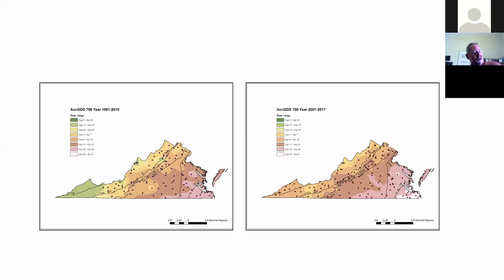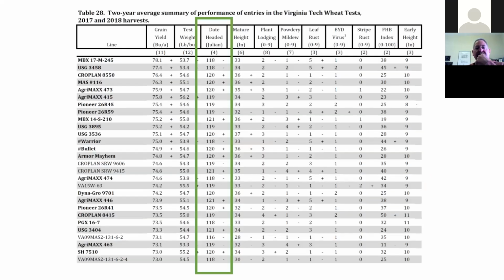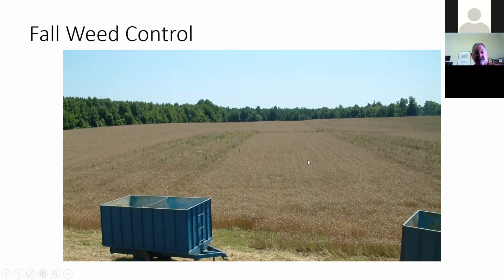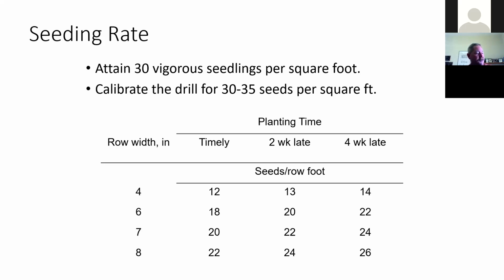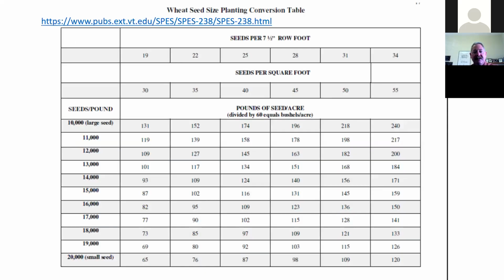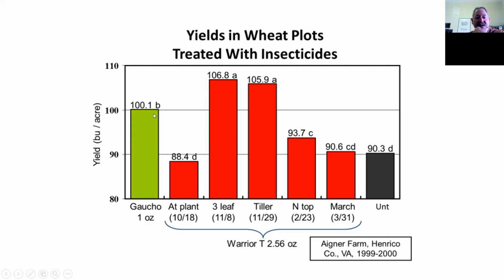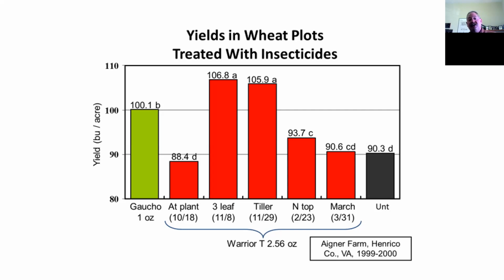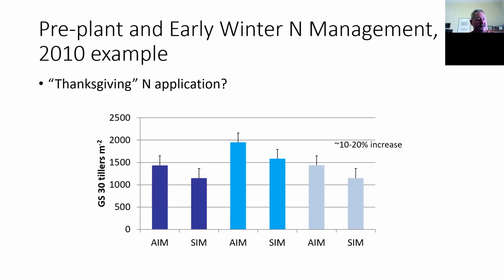VCE AG Today: Small Grain Preplant Considerations (VCE-1027-58NP)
Small grain preplant considerations with Wade Thomason.
Presenter: Wade Thomason, Professor and Grain Crops Extension Specialist, Virginia Tech